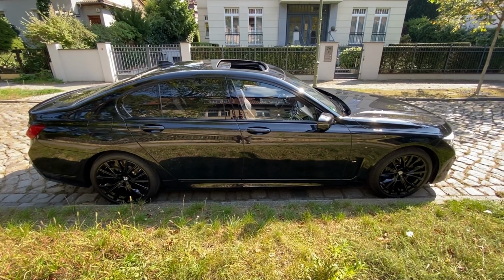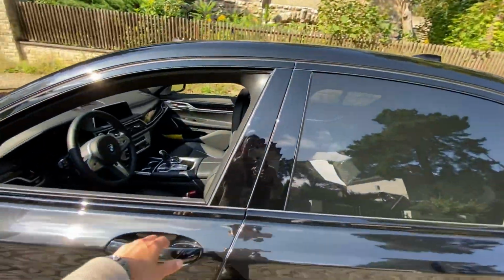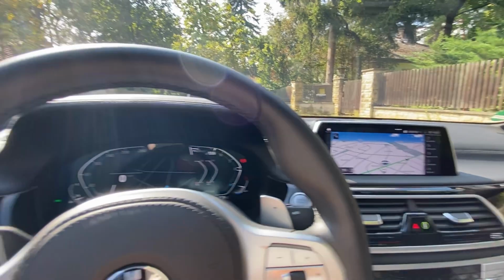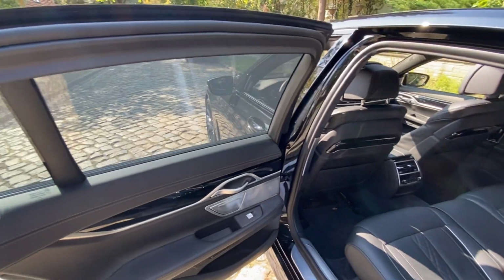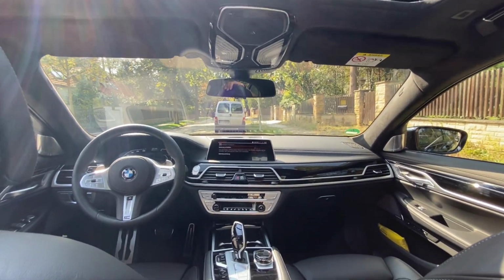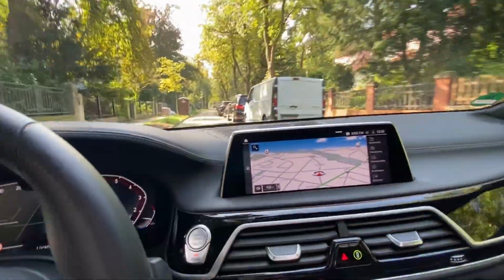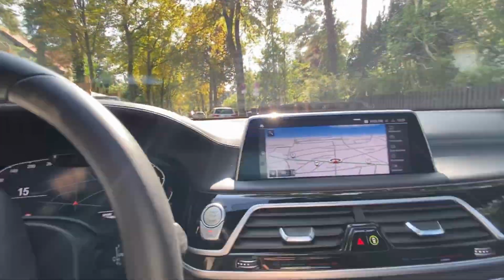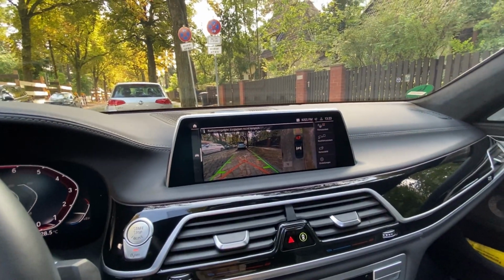BMW 750i V8 M Sport (G12): Review - Testdrive - Sound - Better than the BMW 5 Series?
Todays Video is about the new BMW 750i V8 M Sport (G12) and the question is: "Shall I replace my BMW 520d with this one?"

"Black Edition"

Power 445 hp @ 5,500 rpm (332 kW)
Torque 480 lb·ft @ 1,800 – 4,500 rpm (651 N·m)
Induction Turbocharged